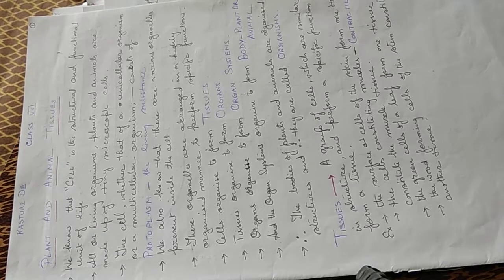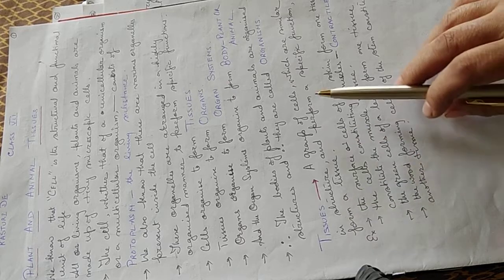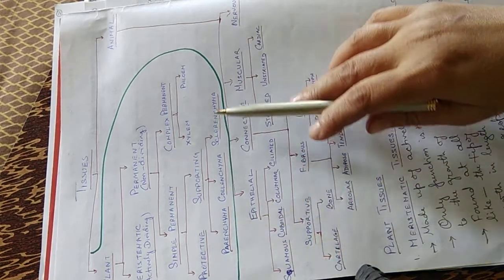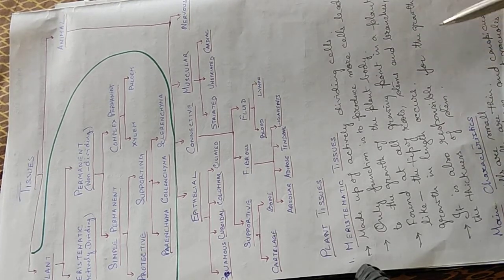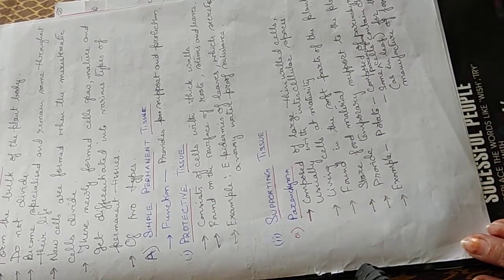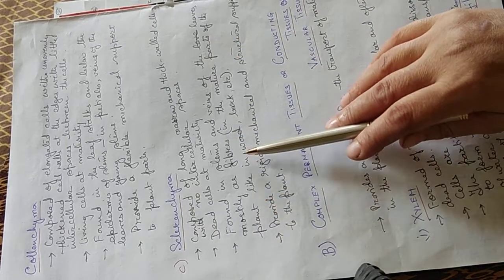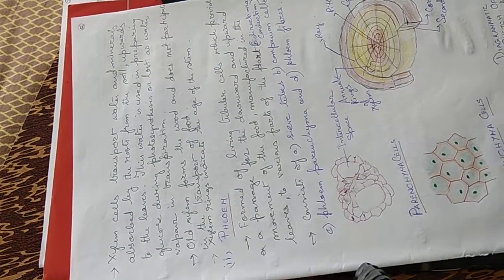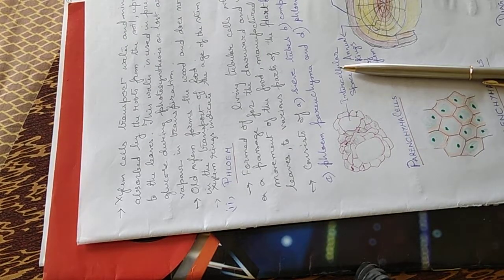Tissues, ICSE, Class VII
Introduction And Plant Tissue